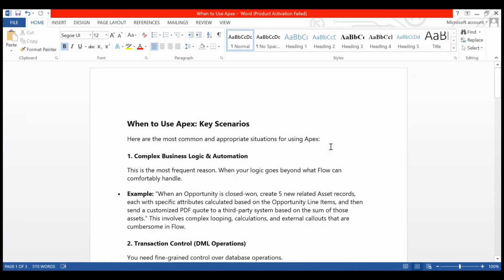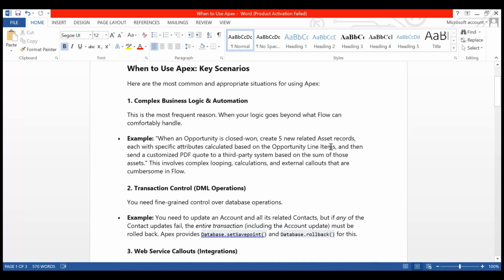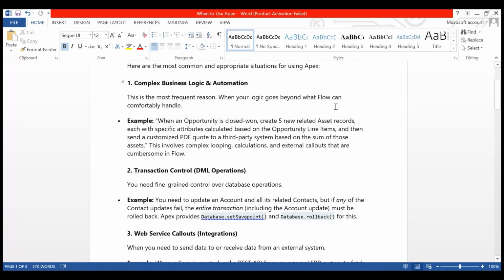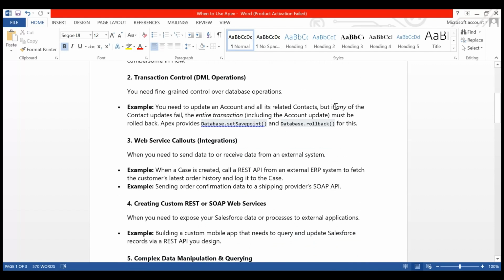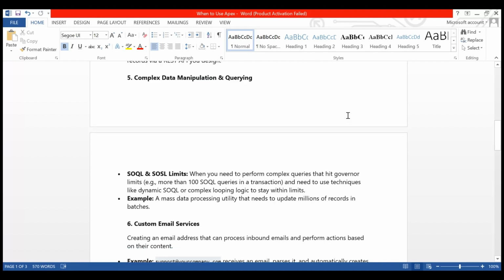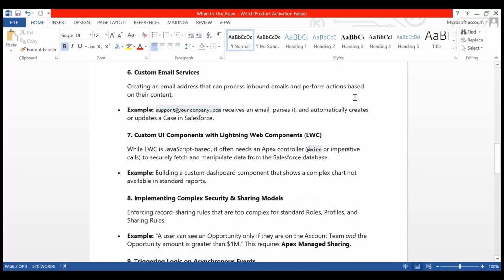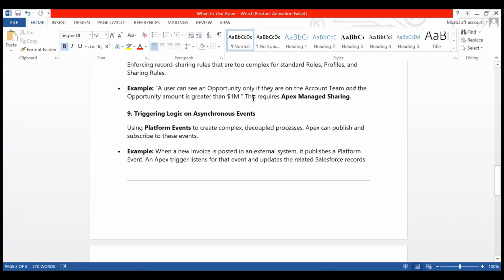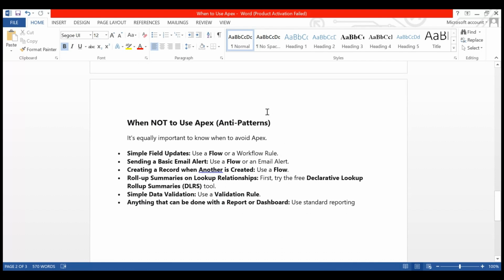When to use Apex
When to Use Apex: Key Scenarios
Here are the most common and appropriate situations for using Apex:

1. Complex Business Logic & Automation
This is the most frequent reason. When your logic goes beyond what Flow can comfortably handle.

Example: "When an Opportunity is closed-won, create 5 new related Asset records, each with specific attributes calculated based on the Opportunity Line Items, and then send a customized PDF quote to a third-party system based on the sum of those assets." This involves complex looping, calculations, and external callouts that are cumbersome in Flow.